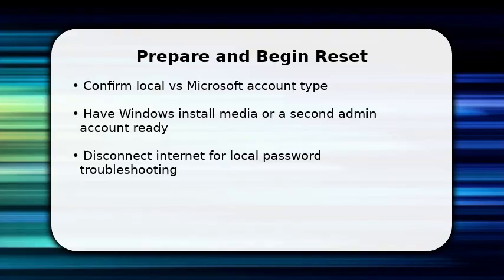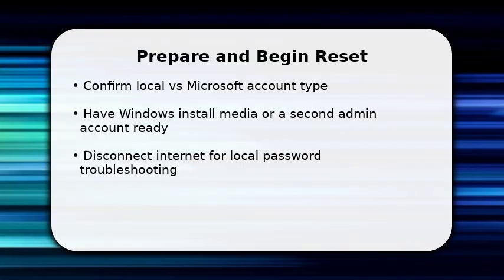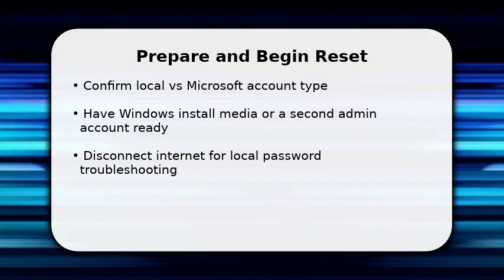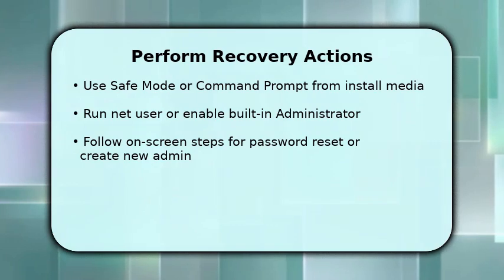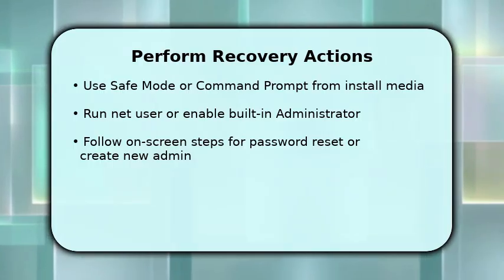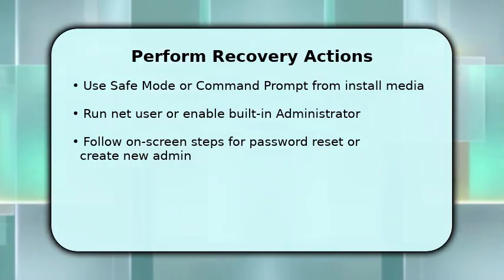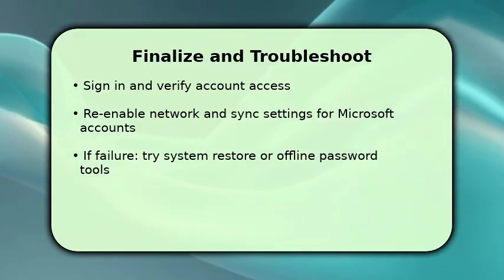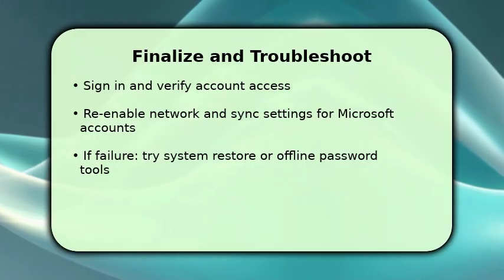How to Fix Password Incorrect on Windows 10 - Full Guide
Learn how to resolve the 'password incorrect' error on Windows 10 with our comprehensive guide. We cover common causes, step-bythy solutions for resetting or recovering your password without data loss and tips for prevention in future login attempts.